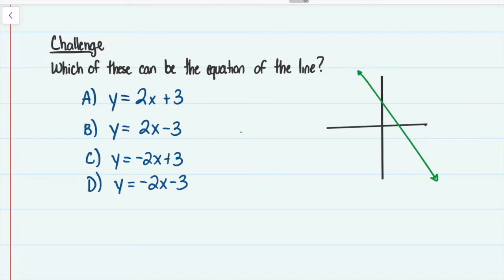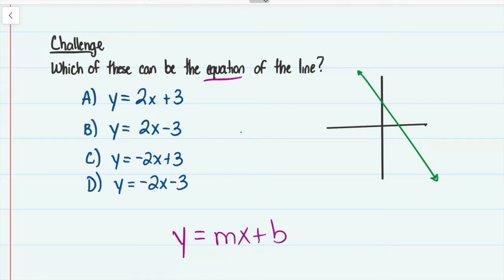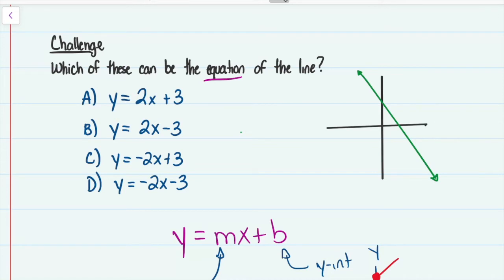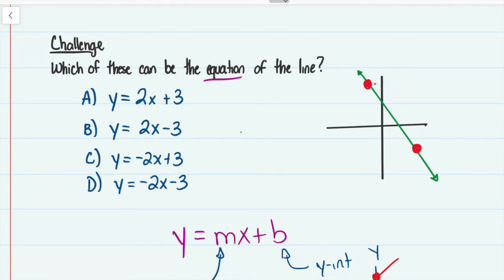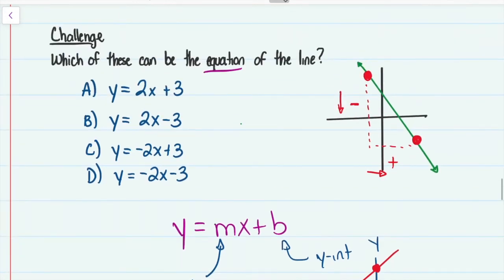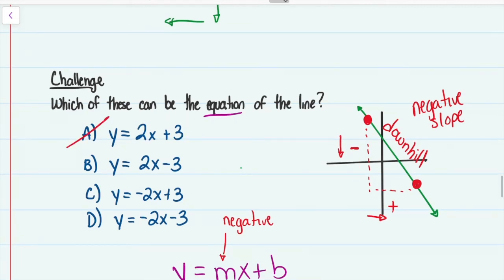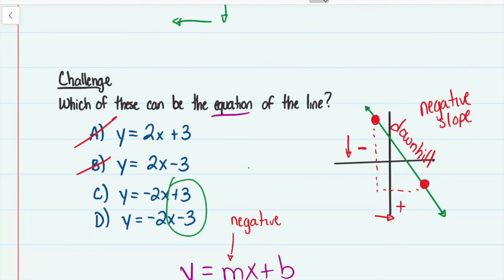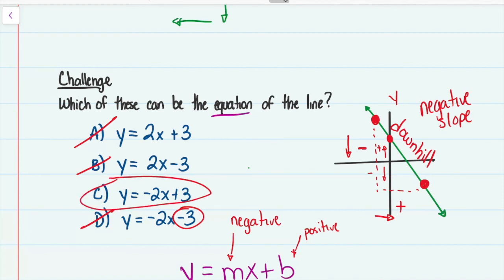Slope-Intercept Form! Example #2